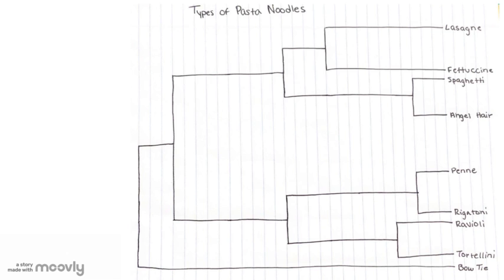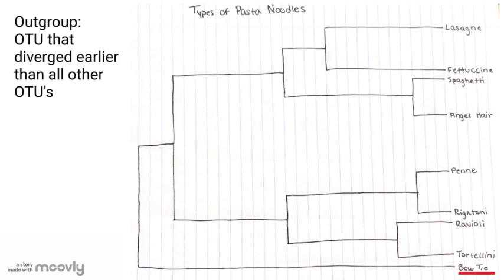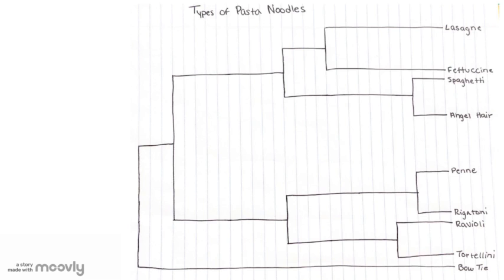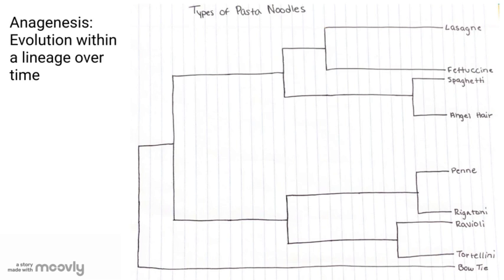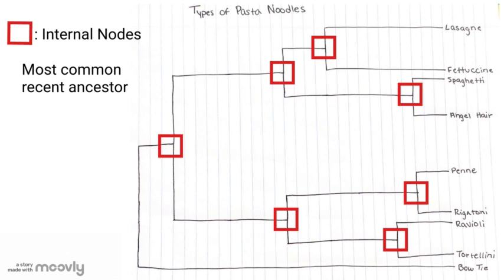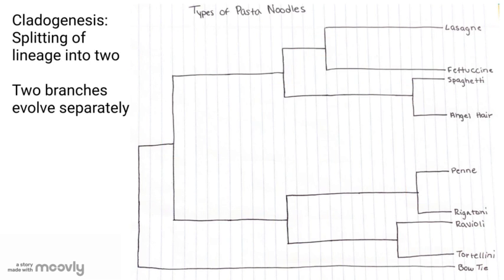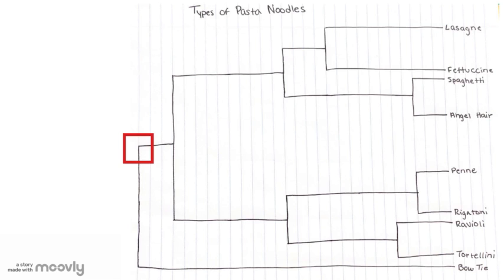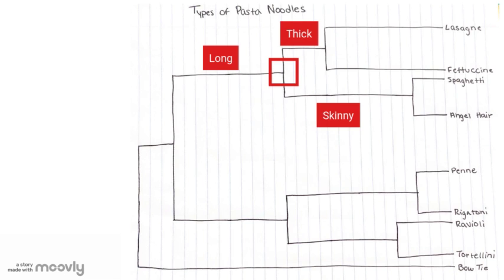Exam Mini Video #7